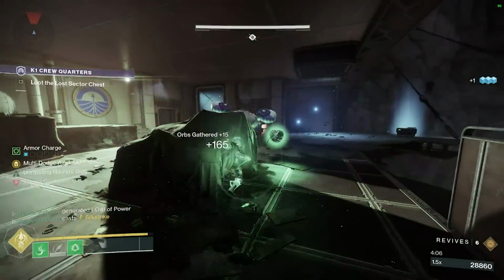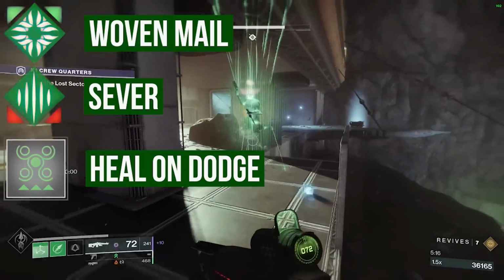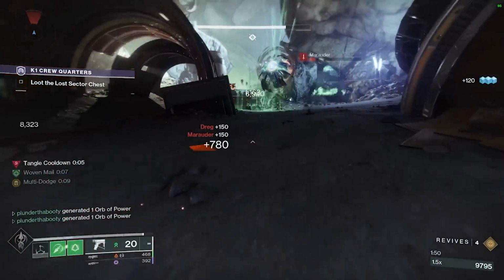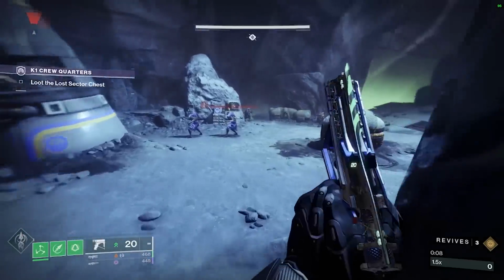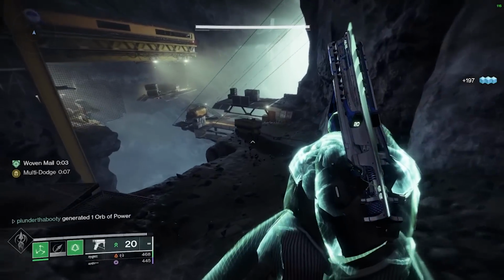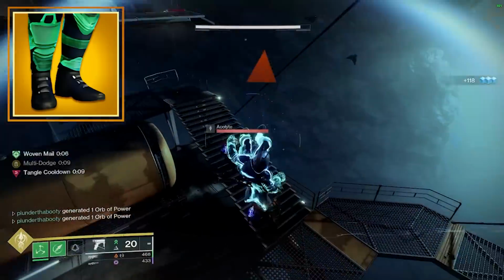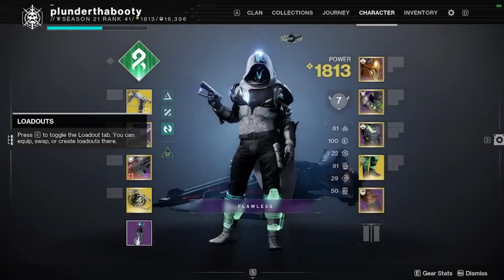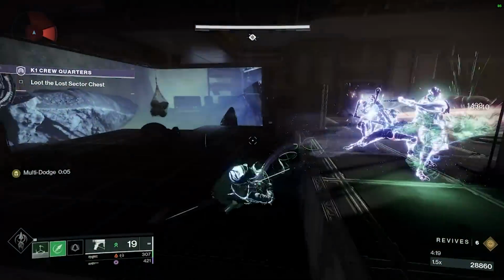This Strand Hunter Build Will Leave You SPEECHLESS [Destiny 2 Hunter Build]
The New Strand Hunter Meta is here and I didn't think I would ever be making a Build like this on the Hunter but here we are!

In the gameplay we are around 20 power level under and I want you all to pay attention to how we have Woven Mail up all the time
and also we heal ourselves every time we dodge. We now have a built in wormhusk healing with a mod combo were running and infinite
woven mail on the hunter which is awesome, thanks to the new mod synergy.

I also want you guys to watch our grenade ability as well. We all know how strong 2 Shackle grenades are on the Hunter in end game
content and against the boss here we throw 6 of them and still always have 2 available as you can see in the bottom left.

We have infinite Threaded Spike's which is our melee ability and infinite class ability as well, we literally throw our melee ability 14 times against the boss and all the enemies around him and remember we already have infinite woven mail for that 60% damage reduction, now we have infinite Sever as well where all enemies
do 30% less damage to us, then were healing on every dodge. That is how we can become unkillable while throwing as many shackle grenades as you want and as many threaded spike melee's as you want.

There were 3 major changes in season 21 that all combine to make what you see happen on screen even in difficult content work, so we have to go
over those and once you understand how they all work together and rotate through your abilities properly, that is where you get this
loop of unlimited abilities on a strand hunter, Unkillable with woven mail, sever and healing, and you'll be getting a ton of supers
and generating a ton of orbs of power as well.